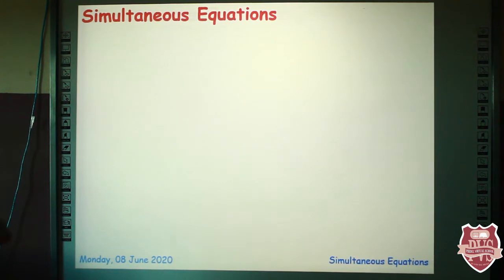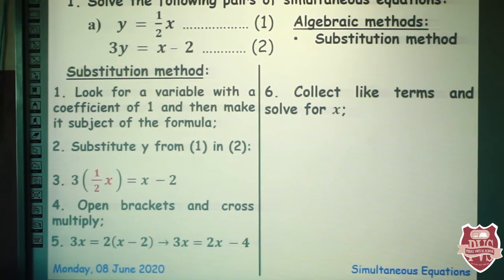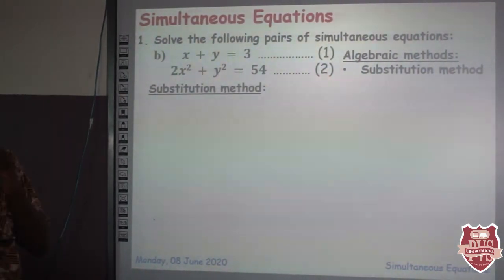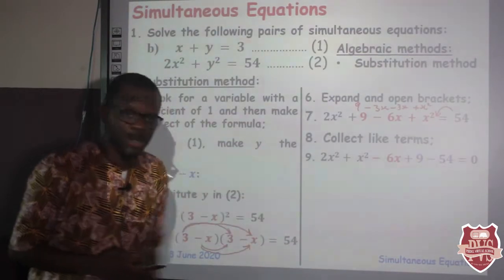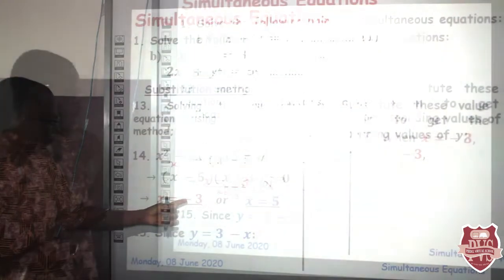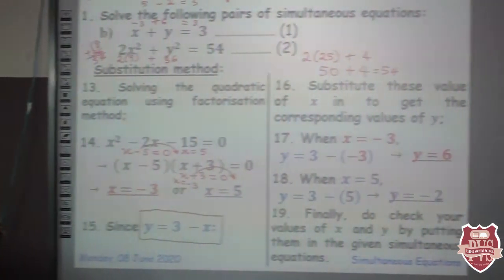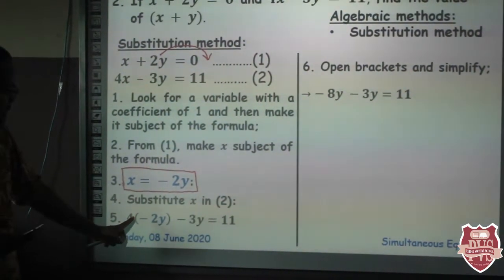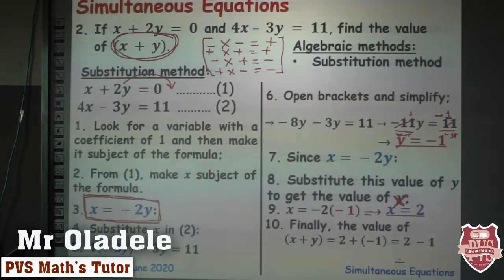Begining 2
Phidel Virtual School (Mathematics)